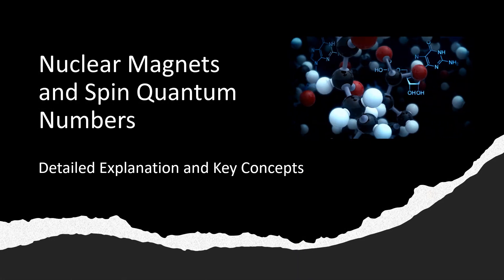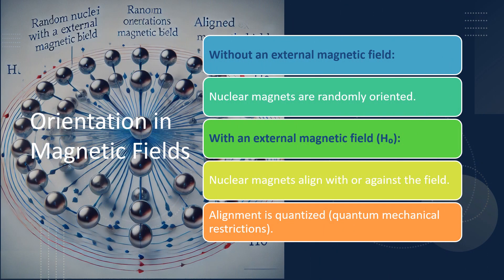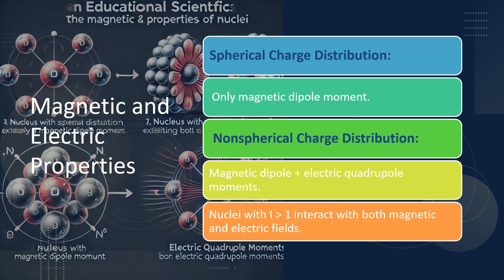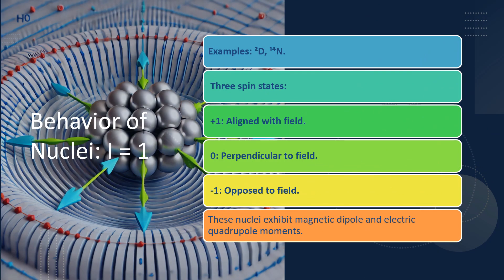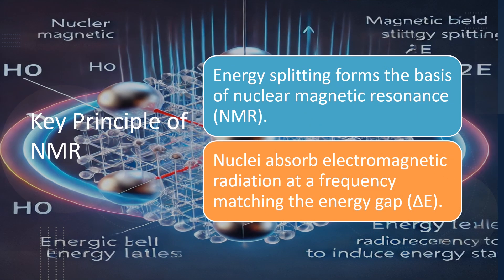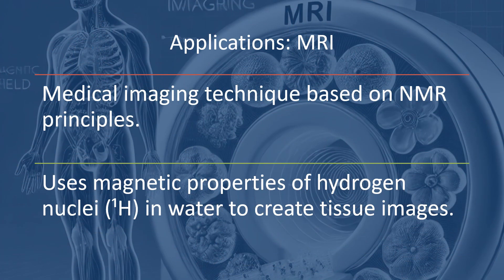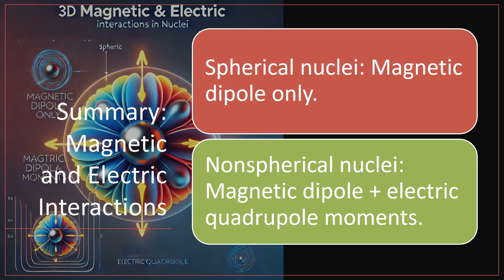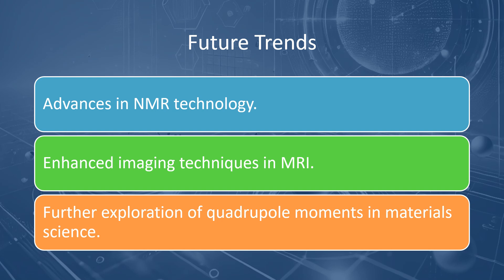Nuclear Magnets and Spin Quantum Numbers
"Step into the quantum world with this mind-blowing lecture on Nuclear Magnets and Spin Quantum Numbers! Uncover how tiny atomic magnets shape groundbreaking technologies like MRI and NMR, and learn the secrets behind spin quantum numbers that govern the behavior of matter at its core. Whether you're a student, a science enthusiast, or simply curious, this captivating session will ignite your passion for the wonders of quantum physics and chemistry. Don’t miss out—watch now and let the quantum magic unfold!"